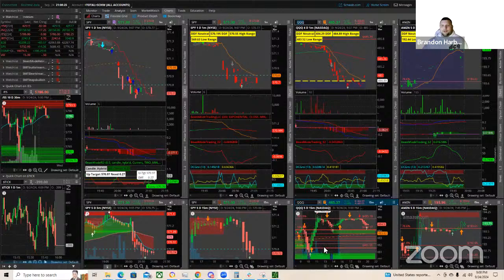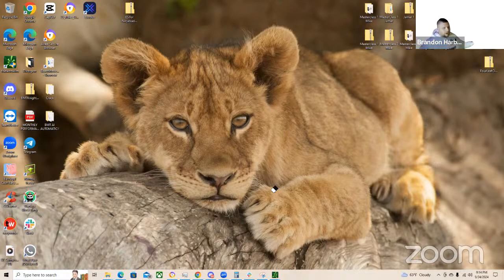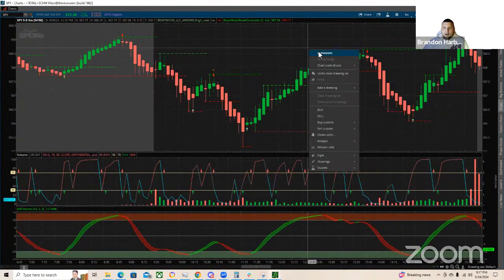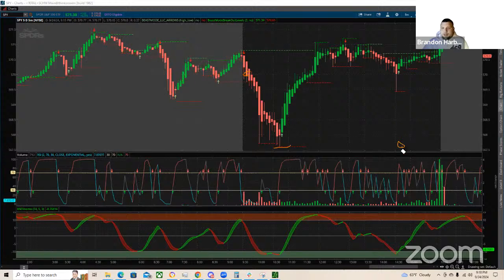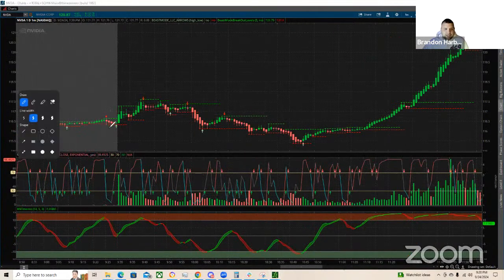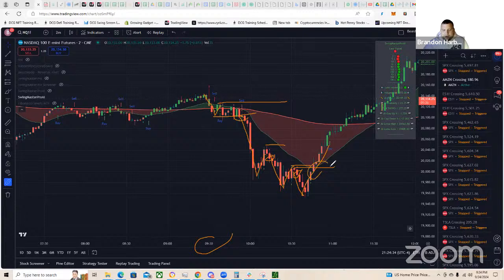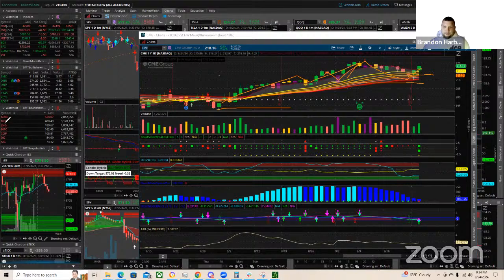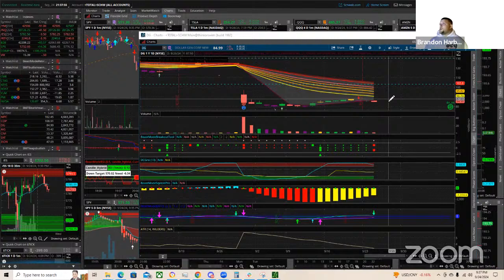Understanding Market Structure and How To Spot The Trend !!!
Learn how to understand market structure and spot trends in this informative video. Discover key indicators to determine market direction and make informed trading decisions.

Watching the replay but want a trading plan tailored to YOUR time.